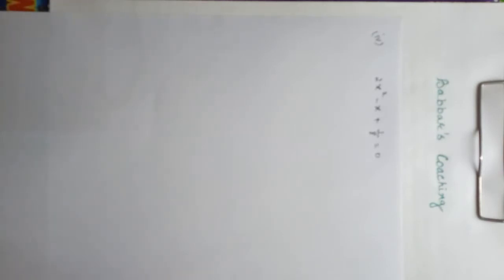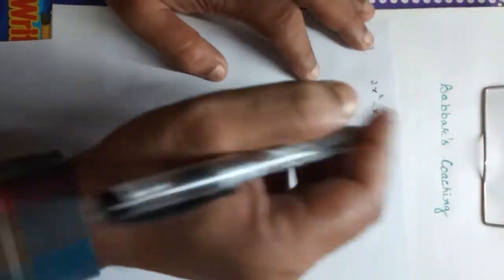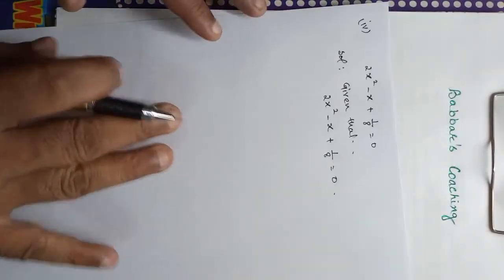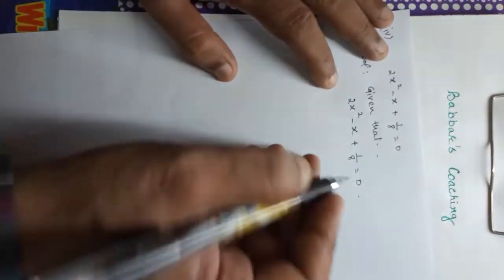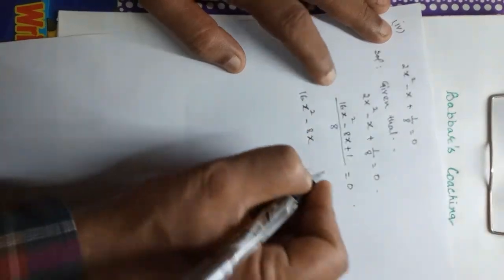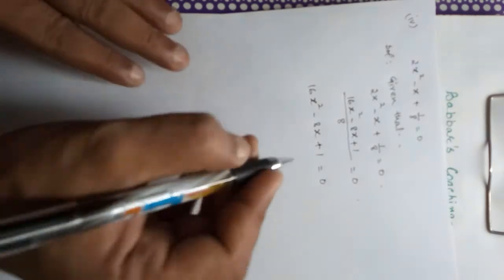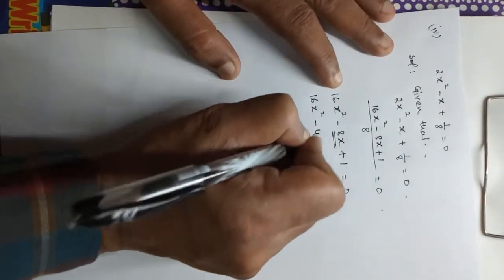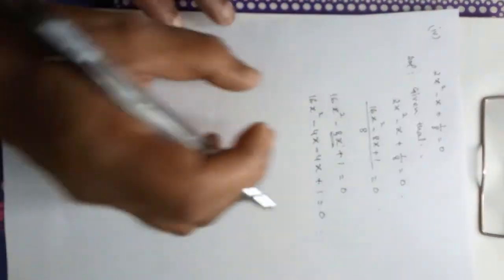Class 10 chapter 4 Quadratic Equations exercise 4.2 question - 1(iv) (Part - 17)